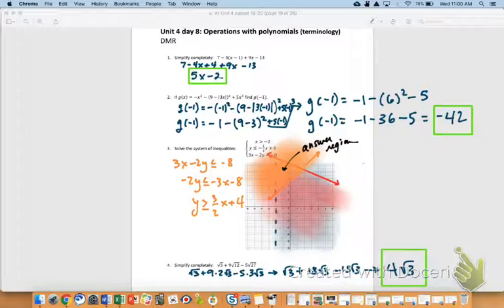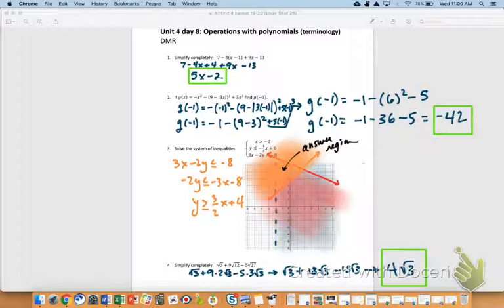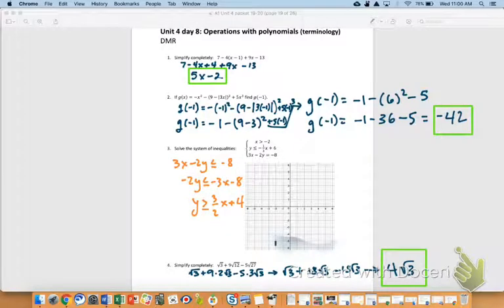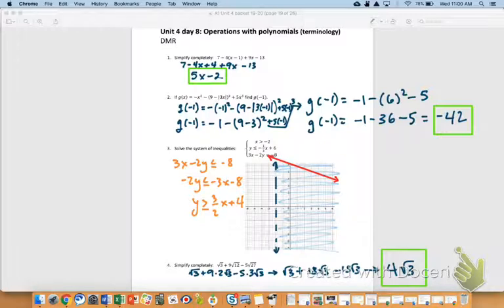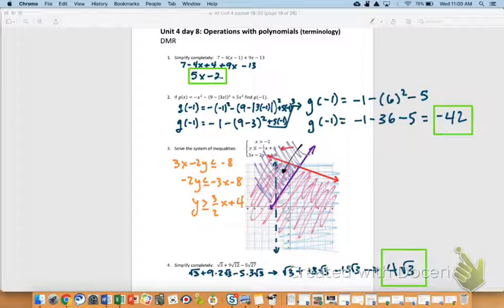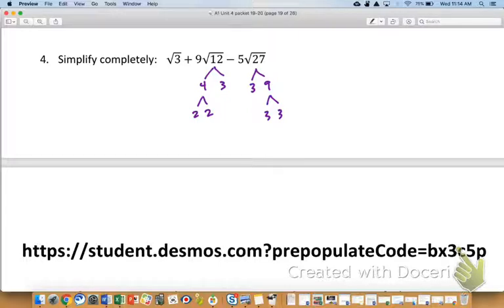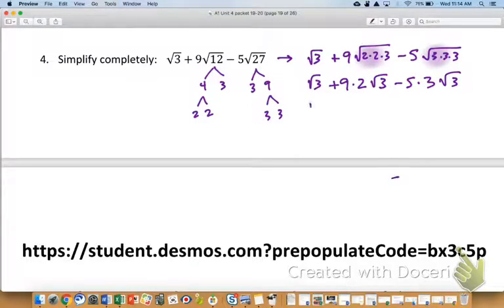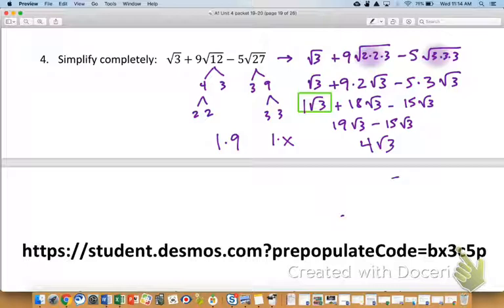alg1 unit 4 day 8